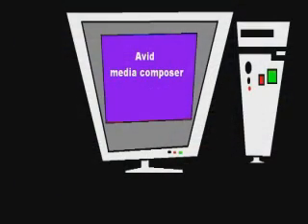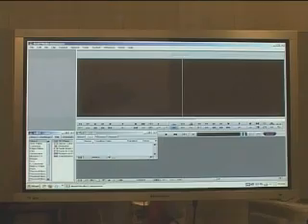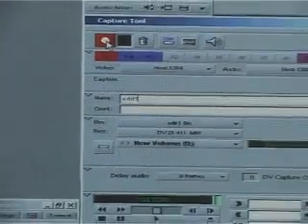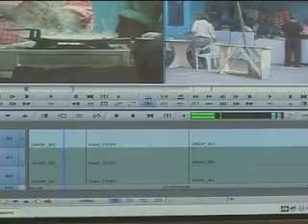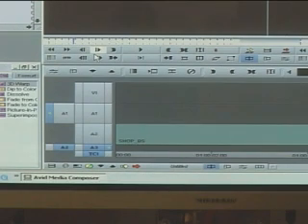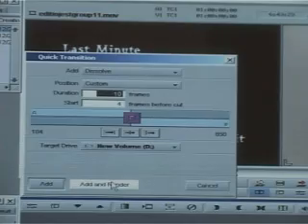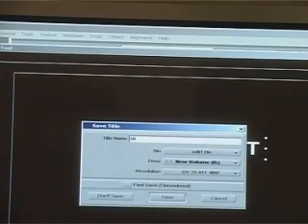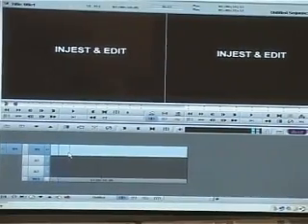ingest and edit